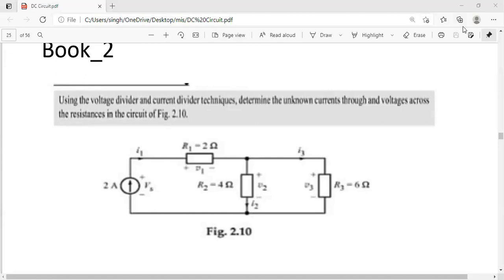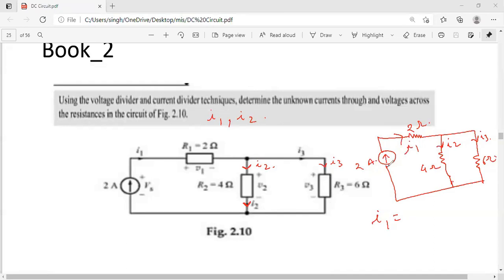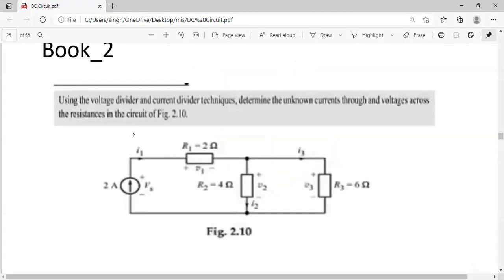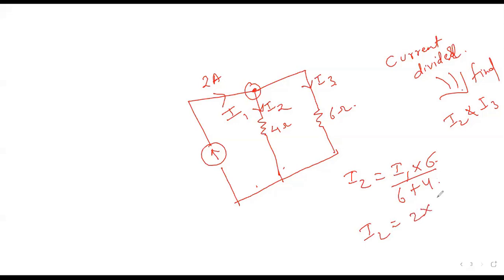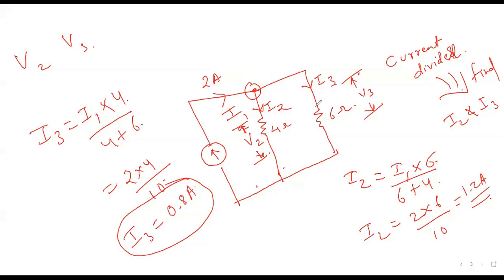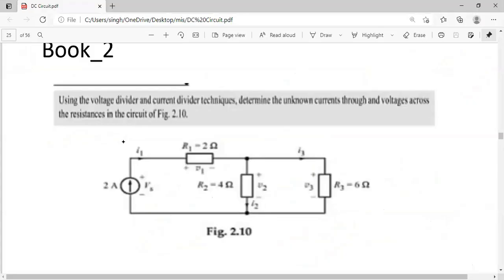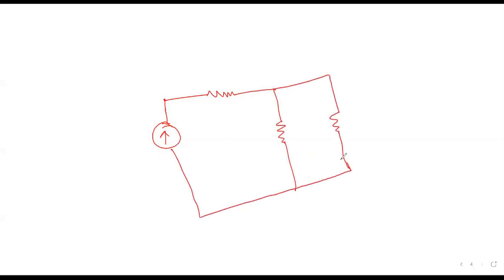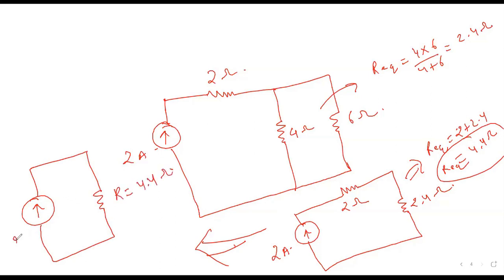Numerical problem on Current & Voltage Division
Voltage Divider Circuit - Series circuit
Current Divider Circuit - Parallel circuit.